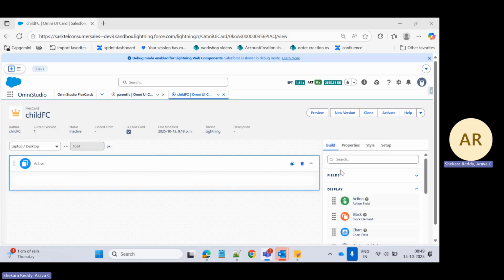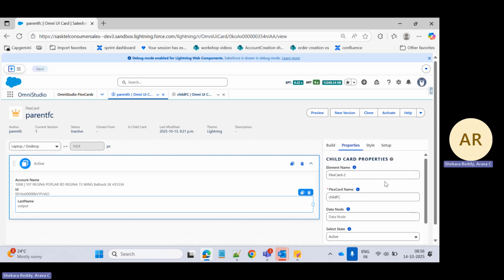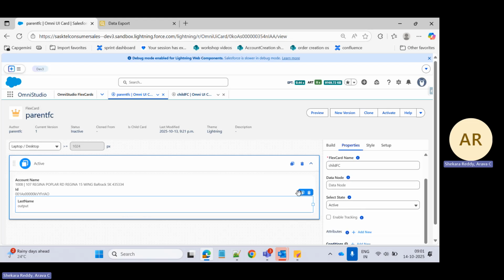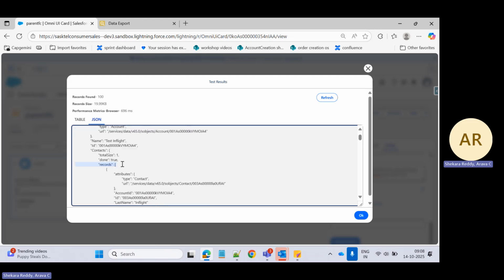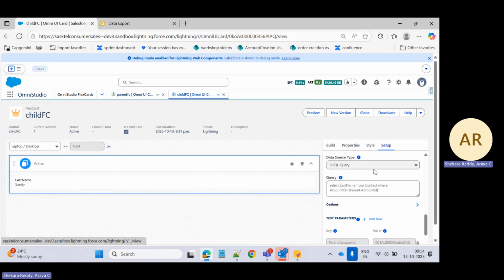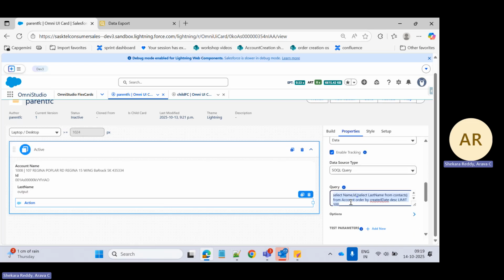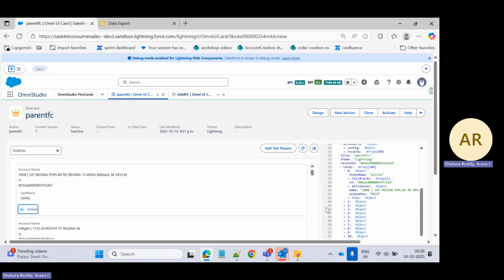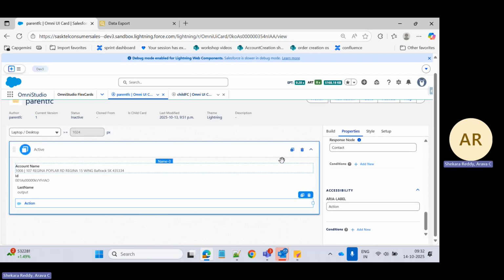2 Communication Between Parent to child Flexcard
In this video i have explained different ways to send data from parent to child flex cards.